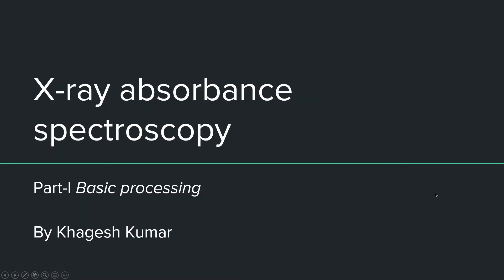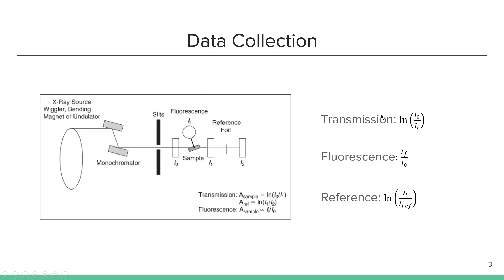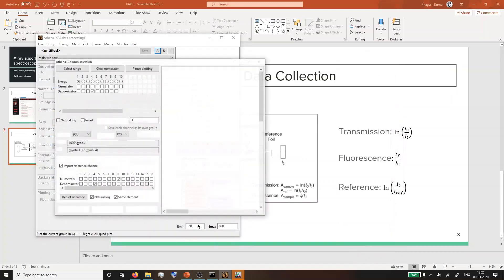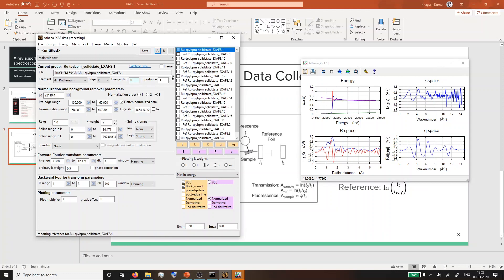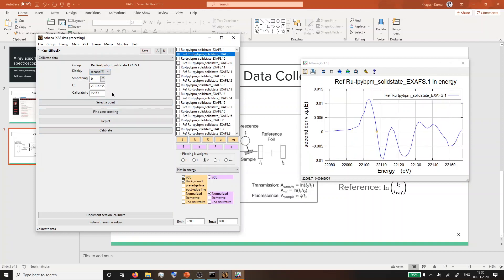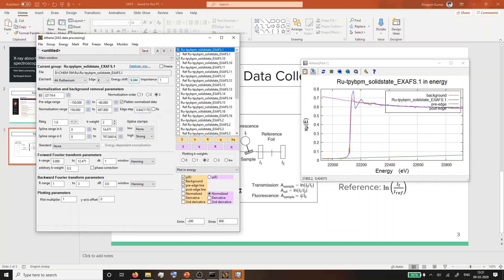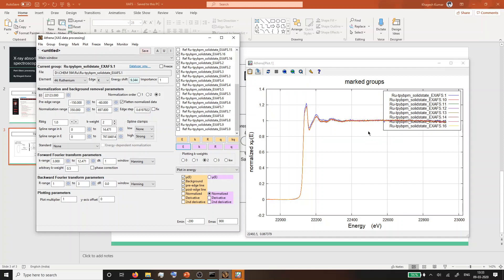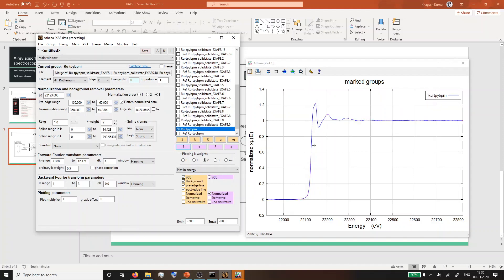XANES Data Processing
This video describes how to calibrate, subtract the baseline and average the XANES spectra.